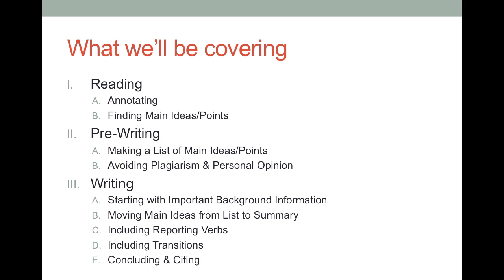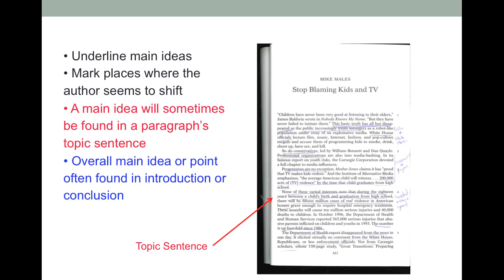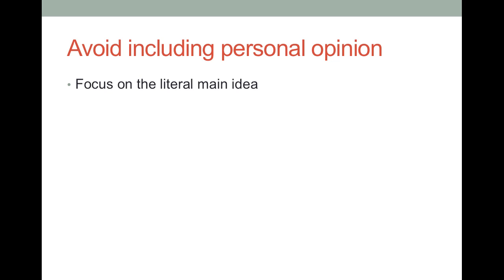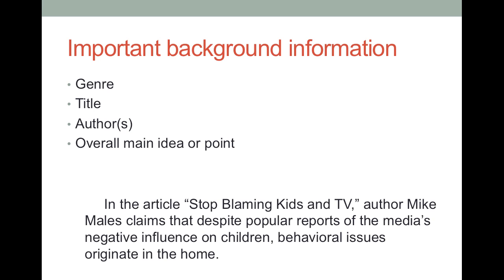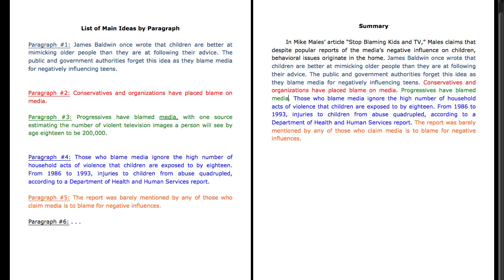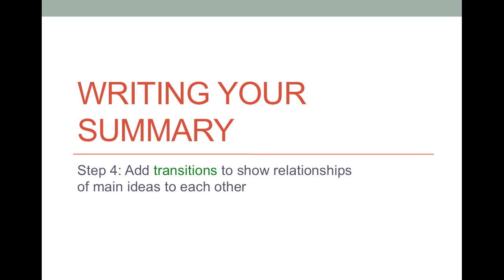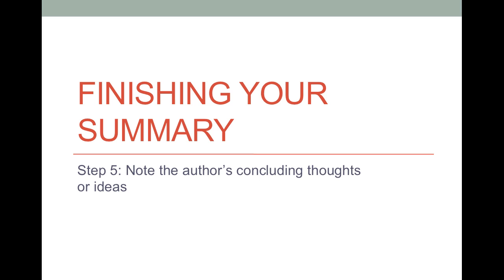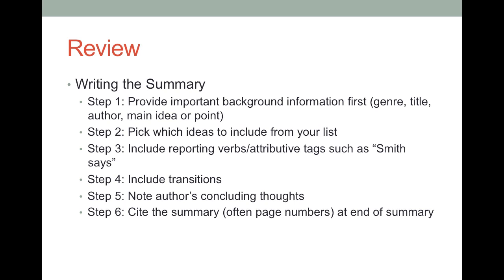Building a Summary